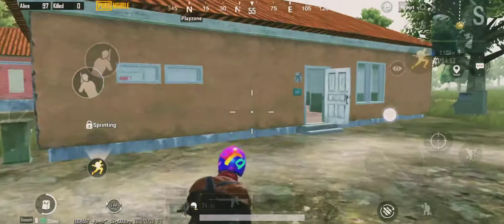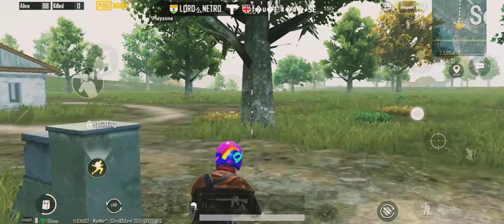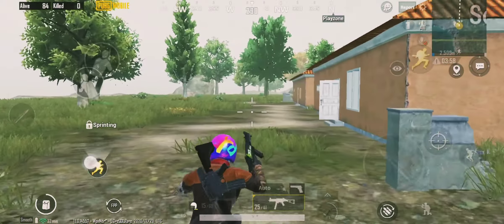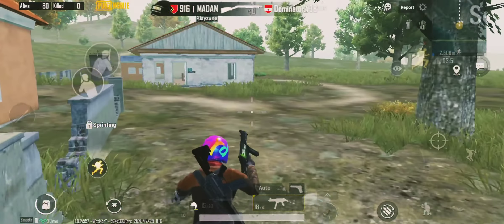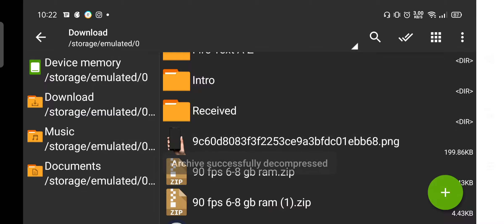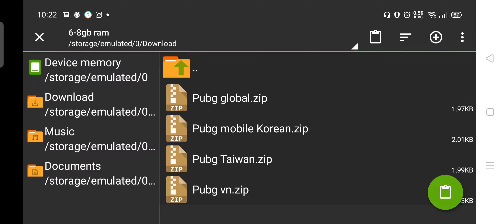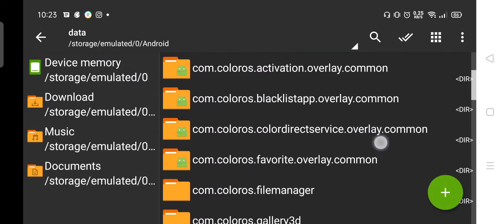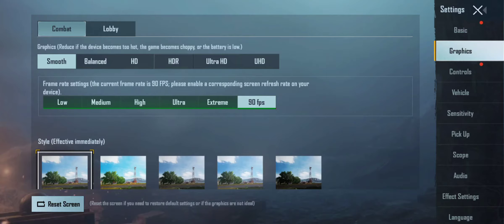90 FPS SUPPORT ALL MOBILES | NO GFX | EASY METHOD I | TAMIL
Hi friends, welcome to 𝐀𝐆𝐍𝐈 𝐖𝐀𝐑𝐑𝐈𝐎𝐑𝐒 youtube channel🙏🏻🙏🏻🙏🏻

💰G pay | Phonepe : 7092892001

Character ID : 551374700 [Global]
IGN : AGNI么IGLAJITH

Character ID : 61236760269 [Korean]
IGN : AGNI么IĪGĪL

Name : AJITH
Place : Mayilaadudurai

📢𝑹𝒐𝒐𝒎 𝒎𝒂𝒕𝒄𝒉 𝒅𝒆𝒕𝒂𝒊𝒍𝒔 𝒘𝒊𝒍𝒍 𝒃𝒆 𝒔𝒉𝒂𝒓𝒆𝒅 𝒊𝒏 𝒘𝒉𝒂𝒕𝒔𝒂𝒑𝒑 𝒈𝒓𝒐𝒖𝒑𝒔 𝒂𝒏𝒅 𝒅𝒊𝒔𝒄𝒐𝒓𝒅

▪️WhatsApp groups (Join any 1 of the following)

💠Streaming specs
Streaming app : Omlet arcade
Device : Realme 7 Pro (RAM 6GB | STORAGE 128GB)

𝕿𝖍𝖆𝖓𝖐 𝖞𝖔𝖚 𝖋𝖗𝖎𝖊𝖓𝖉𝖘... 𝖐𝖊𝖊𝖕 𝖘𝖚𝖕𝖕𝖔𝖗𝖙𝖎𝖓𝖌 𝖚𝖘 🙂🙂